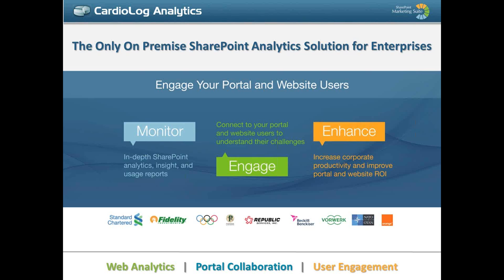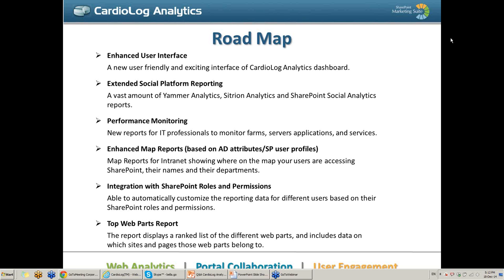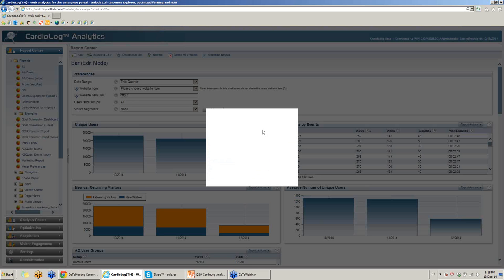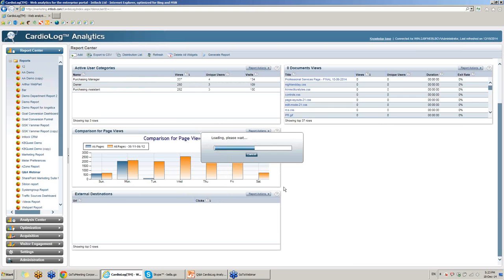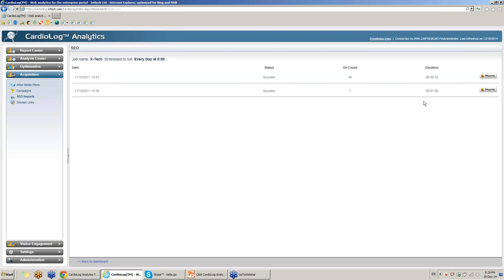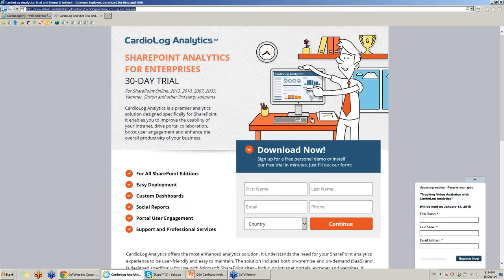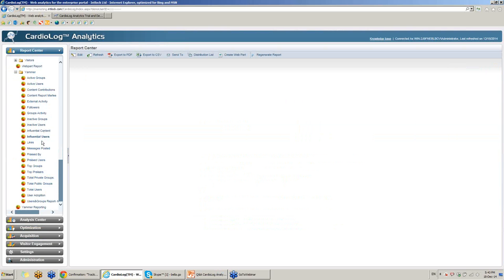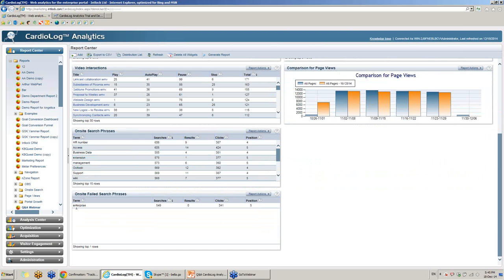CardioLog Analytics Q A Session